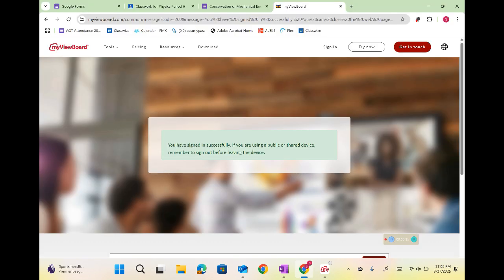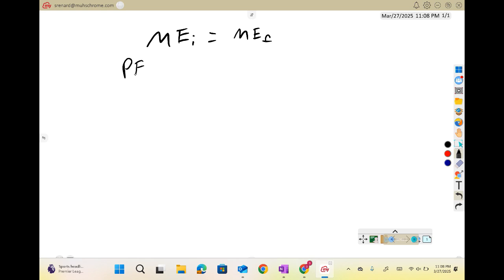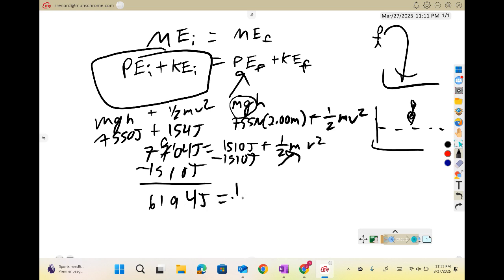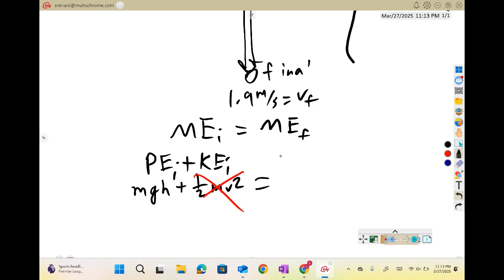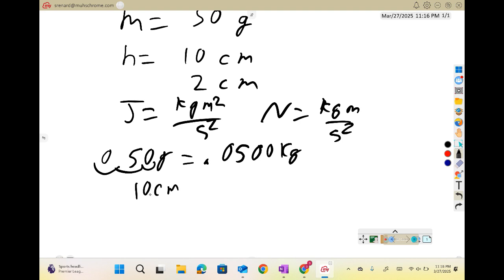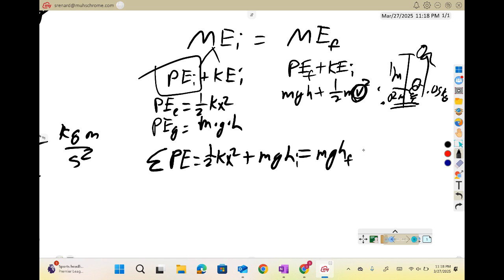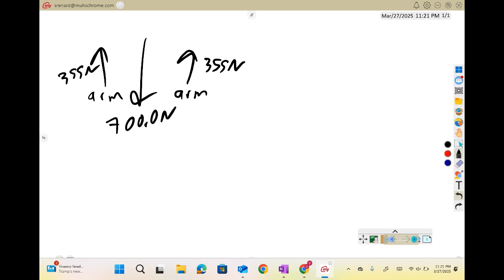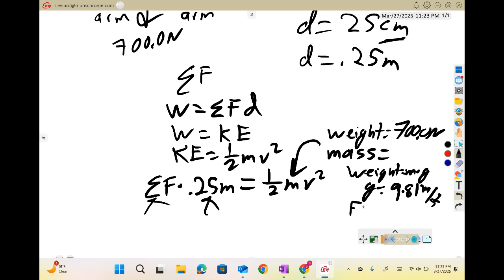Conservation of Mech Energy Walkthrough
A set up of the problems on the Conservation of Mechanical Energy Worksheet.